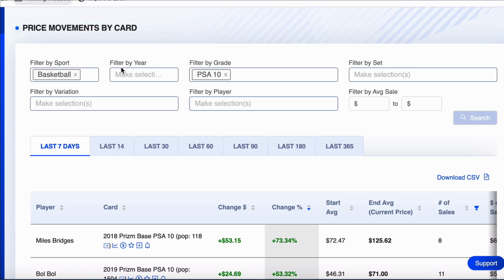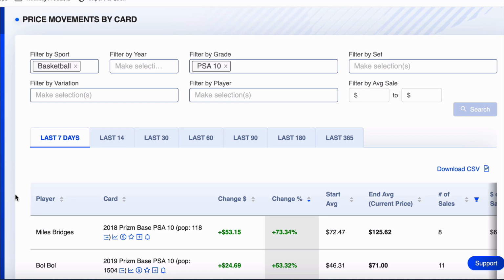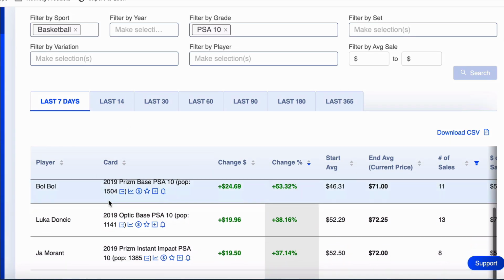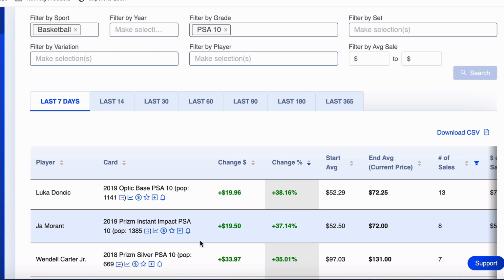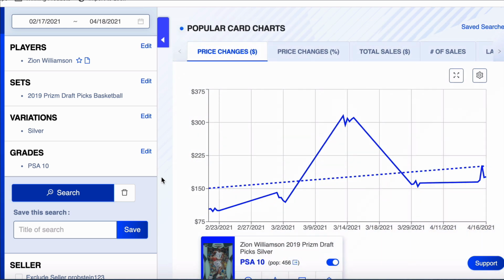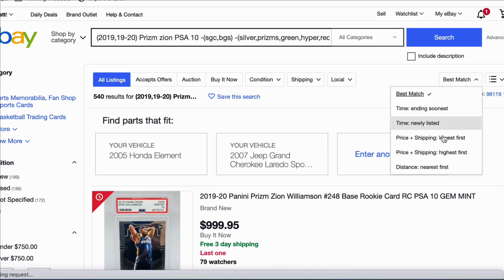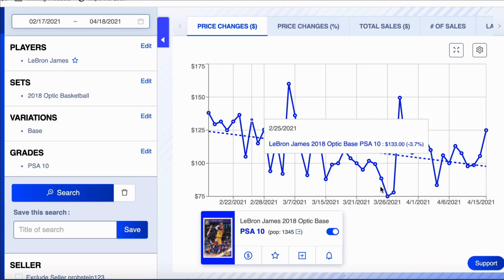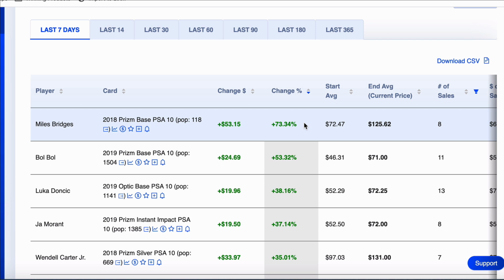Top 10 Basketball Cards GOING UP! - Sports Card Investing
- EASY TO ENTER - Just click the link, give the Top Shot Showcase a Like/Fire, screenshot it, and post it in the comments on this video. Drawing May 5th.

📈 Ebay Links

2019 Zion Prizm ROOKIE PSA 10
Target $680

2018 Lebron Optic PSA 10
Target $100